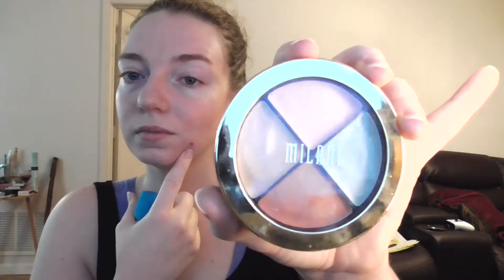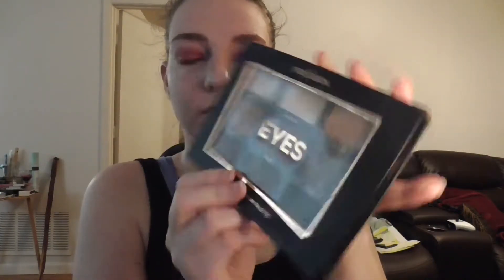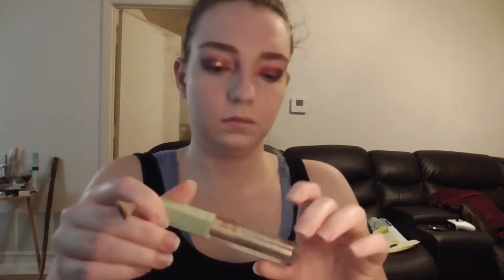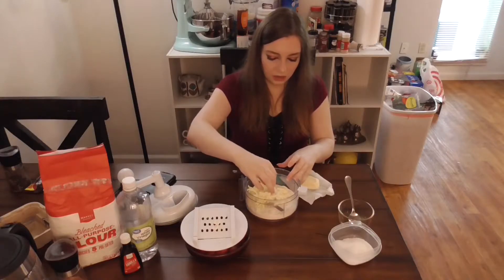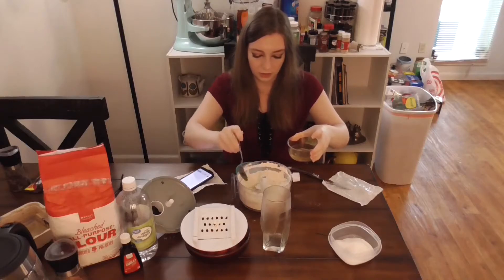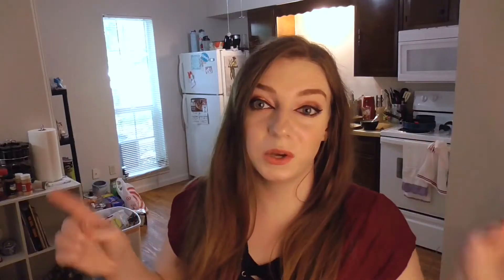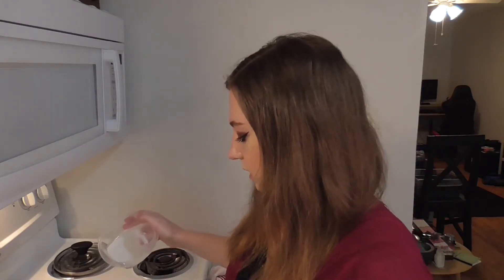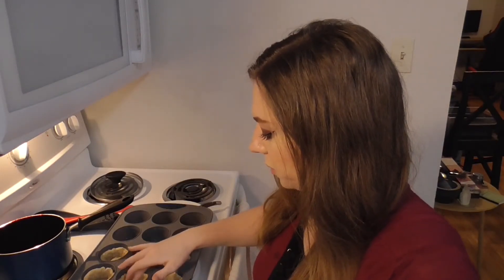Celebrating 10 Years on Youtube! Surprise GRWM and mini-Mukbang!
So Yknow I was totally gonna link the recipes, and now I can't find them at all... Such a bummer, oh well!

My FUN channel!